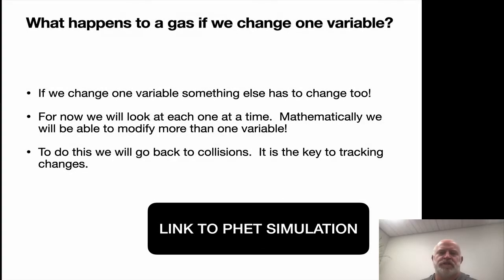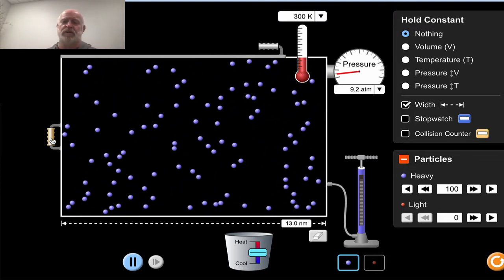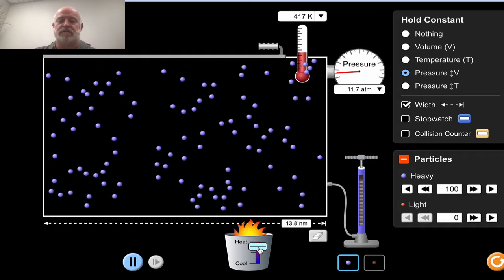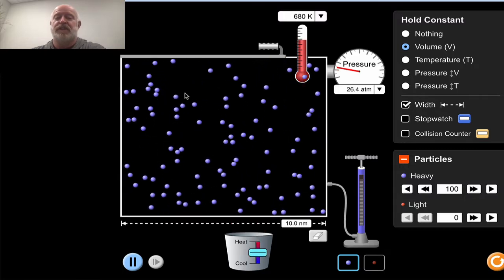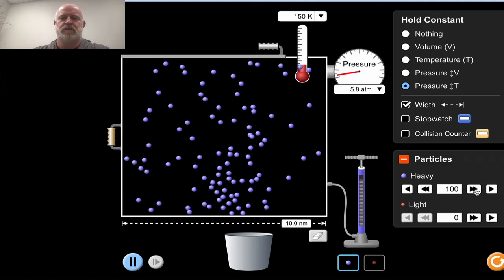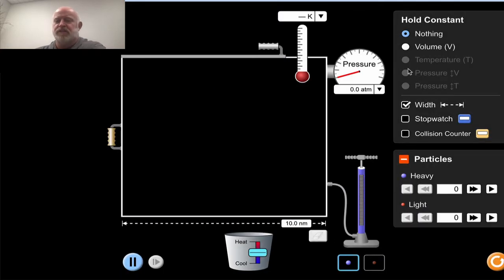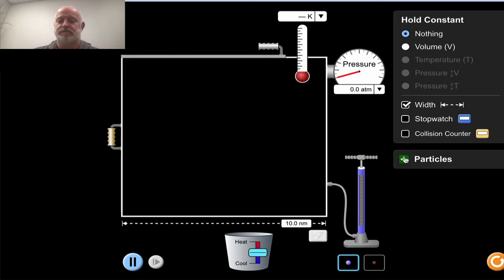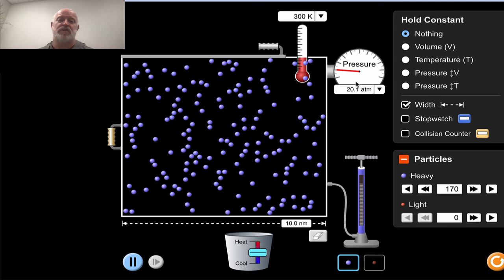Gas Variable Relationships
Volume
Pressure
Temperature
Amount
Collisions